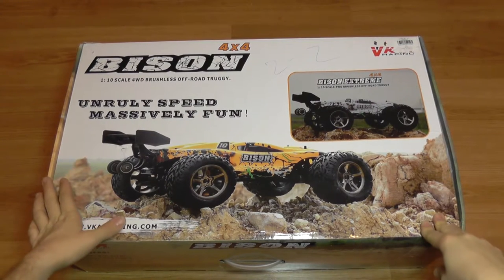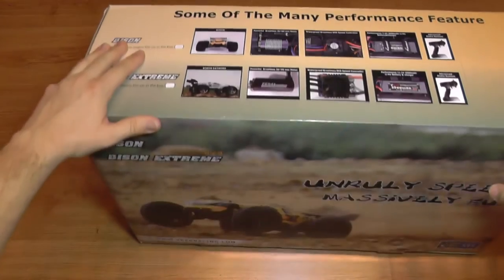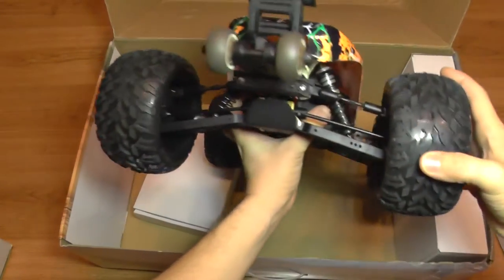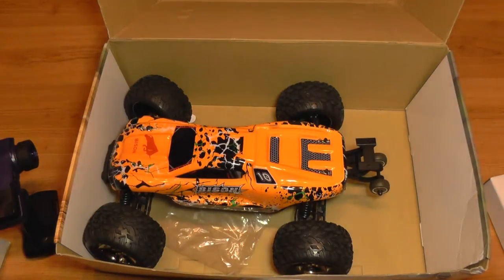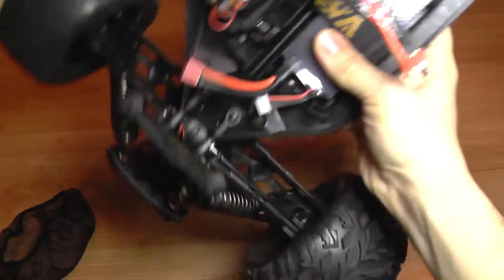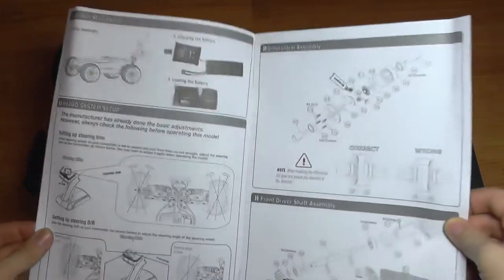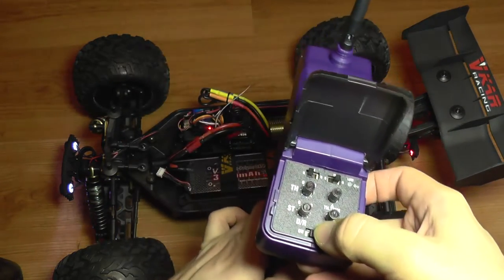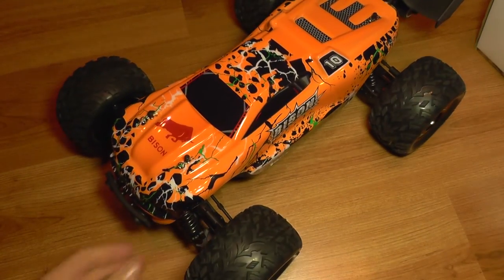VKAR Racing Bison V2 "Extreme" - Part1 - Unbxing & General Inspection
The VKAR Racing Bison is a very fast and though 1:10 scale truggy that comes with 2-4S compatibility, it has a large brushless motor and full 4x4 traction.